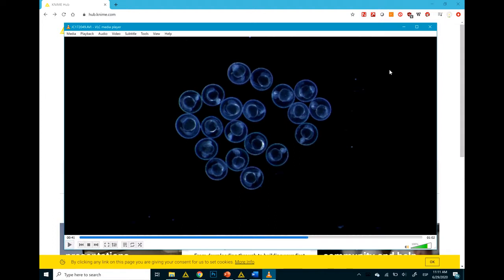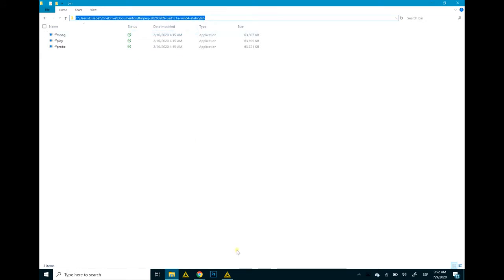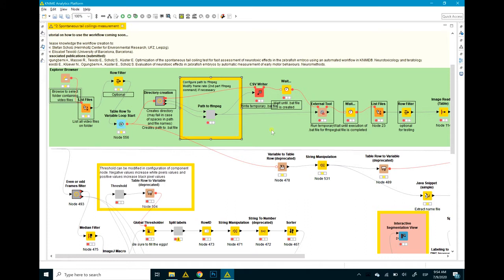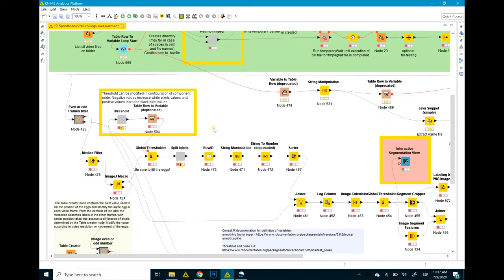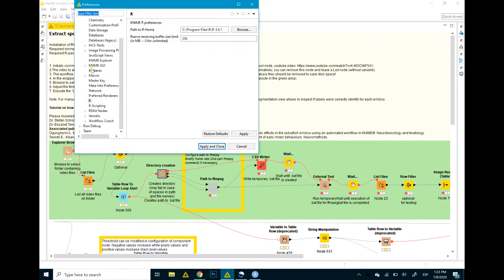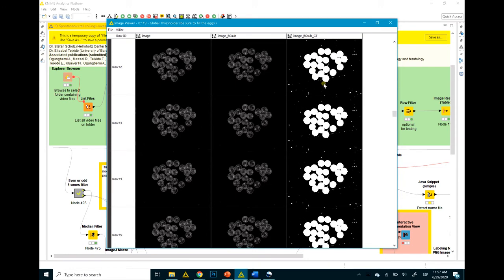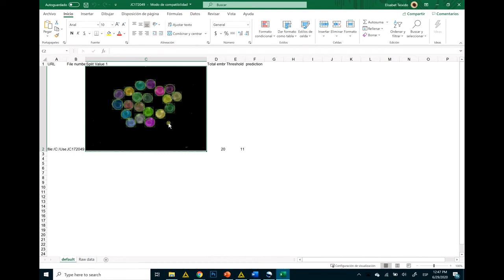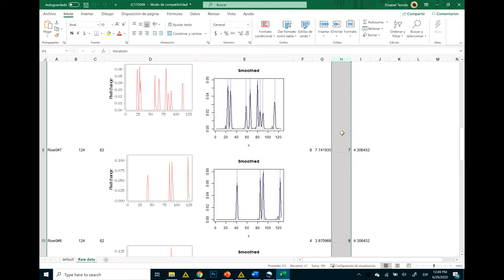STC KNIME workflow tutorial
Tutorial demonstrating how to use the KNIME workflow for measuring spontaneous tail coilings in zebrafish embryos.

Required R packages: dpcR, quantmod and Rserve